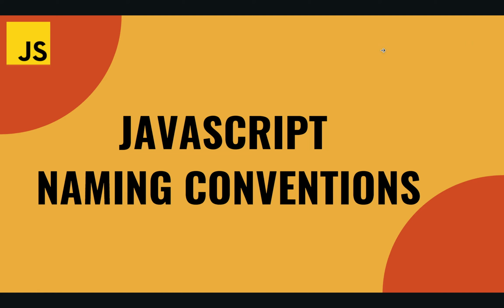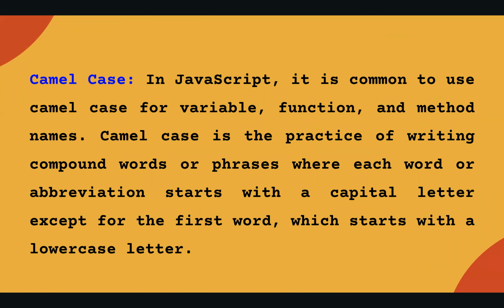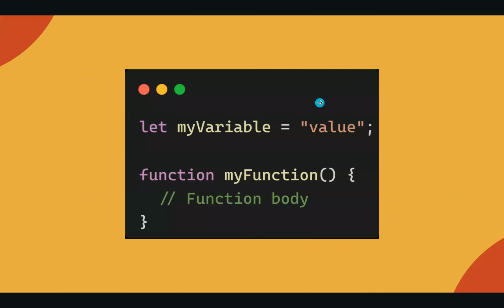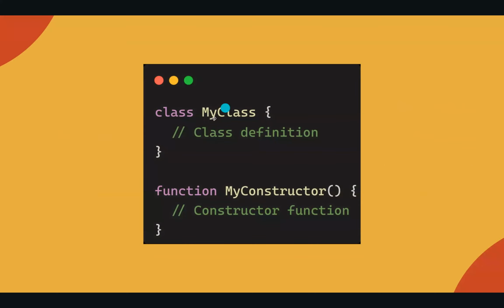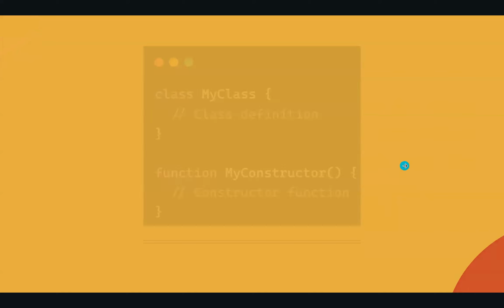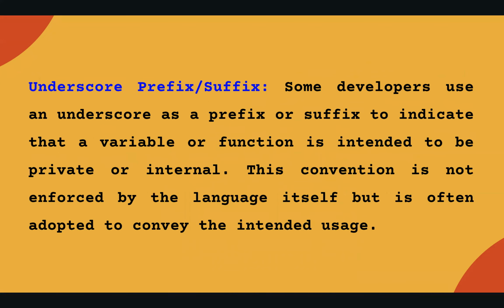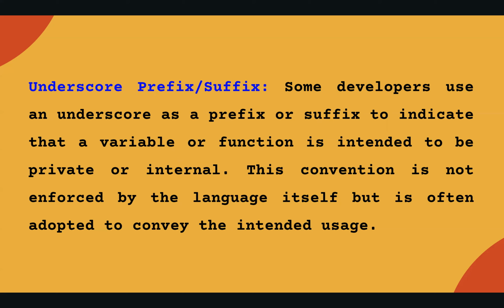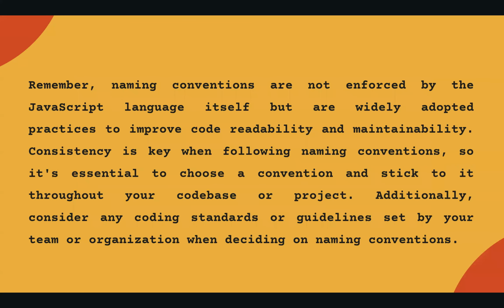JavaScript Naming: Best Practices for Clean Code | Learn How to Name Variables and Functions!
Writing clean and maintainable code is crucial in JavaScript development. In this in-depth tutorial, we'll delve into JavaScript naming conventions—essential guidelines for naming variables, functions, and more. 📝 Discover the power of meaningful and consistent names that enhance code readability and collaboration. From camelCase to Hungarian notation, we've got you covered! 💻 Whether you're a beginner or an experienced developer, adopting proper naming conventions is a must.